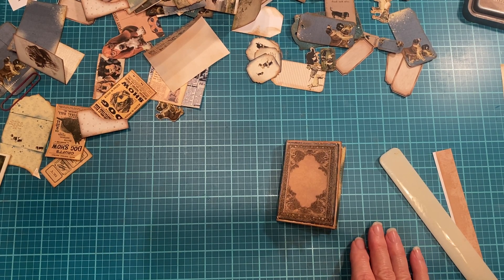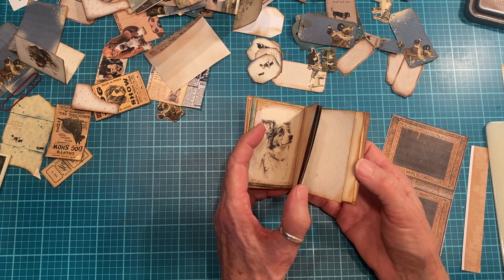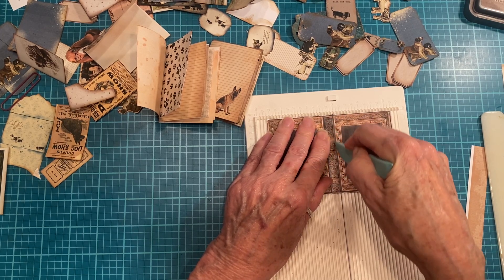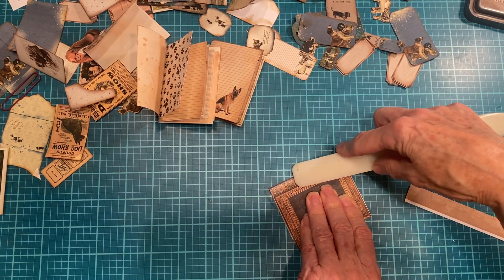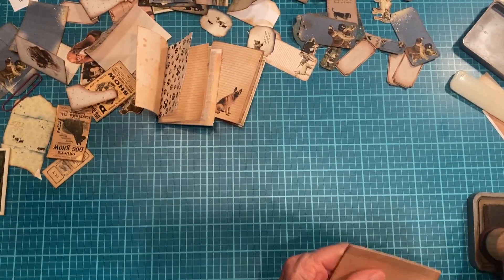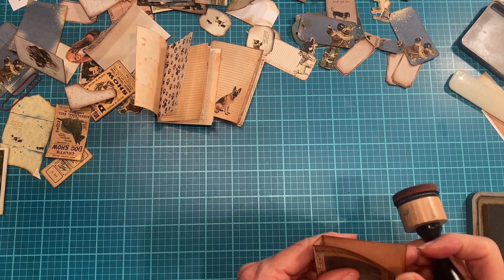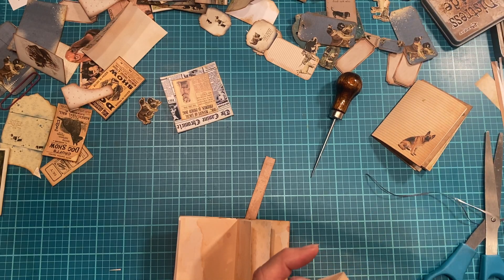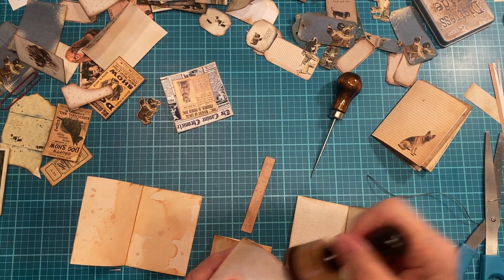Little dog journal books Pt 1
This is based on a freebie #173 and 174 from Gi Kerr -Happiness in Crafting on YouTube.
I used kits for the pages and ephemera from:
JaneybJournals - Dogs
CleanArchives- Book of Dogs
PrintscapeJourneys - Vintage Dogs
SweetVintagePrints - DogLoversJournal Pages